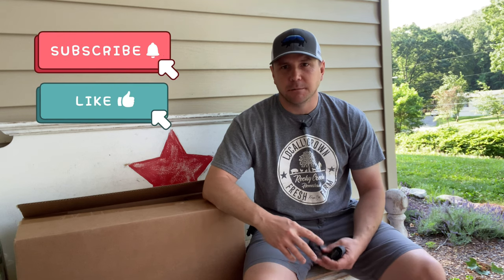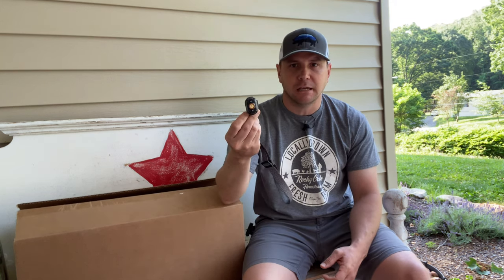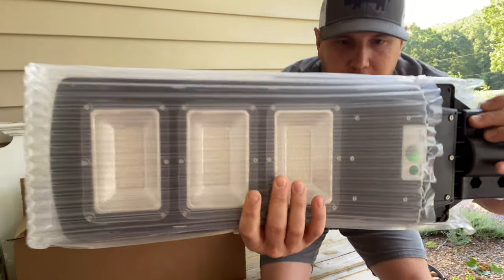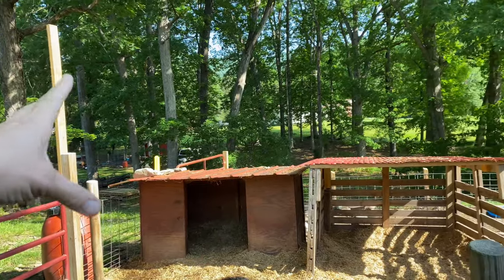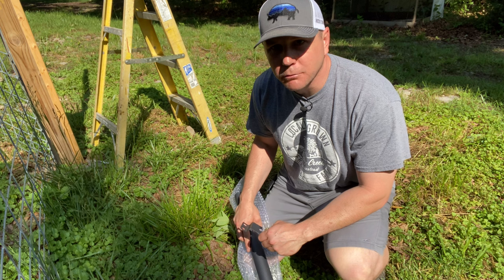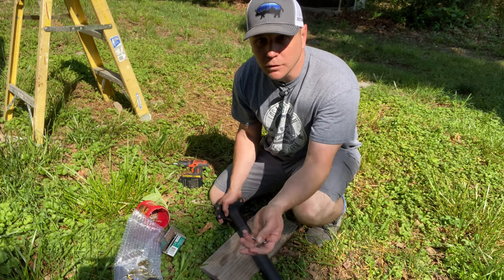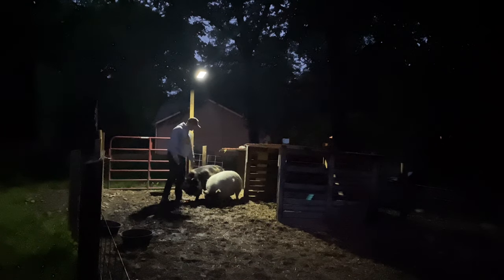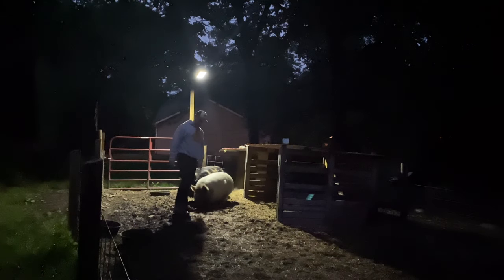Adding SOLAR STREET LIGHTS to our PIG area. This will make a huge difference!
We were sent (2) 90watt Solar street lamps from Endurance Lights to put to the test.  We found them as an option to provide much needed light to our pig area.  So far we are very impressed with the lights and are thankful for the opportunity to share an honest evaluation with you.  If you’re interested in a light, go check them out with this link.

**above link is for a 60w (6000 lumen) light.  The light installed in this video is a 90w, so if you want the exact same one, you’ll need to select that option.**